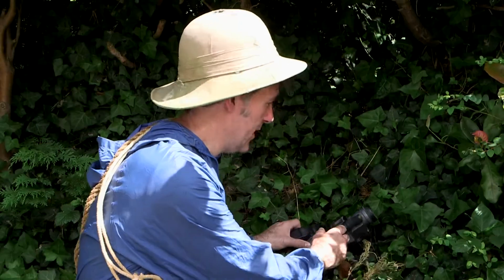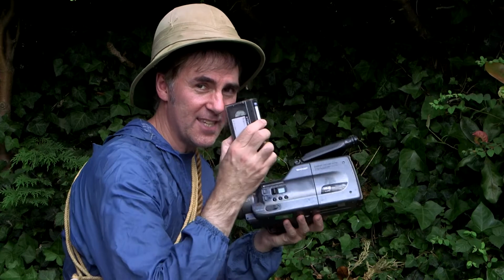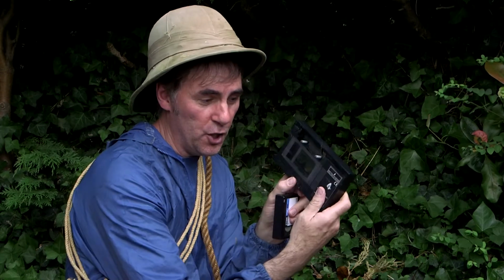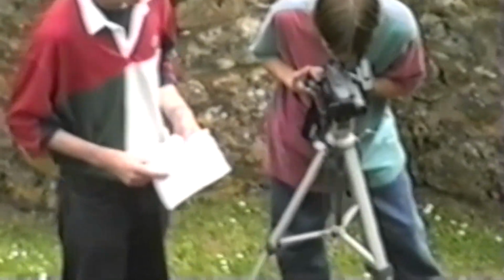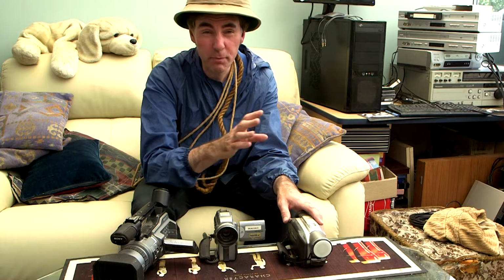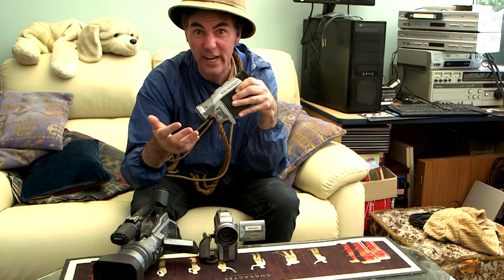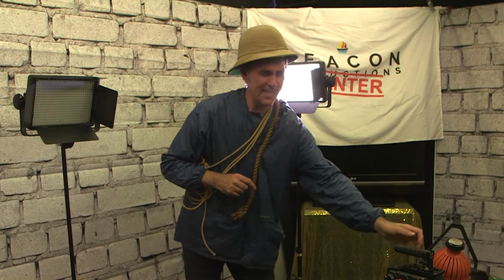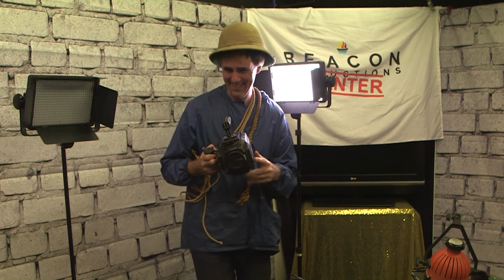A to Z of Beacon Productions: E for Ever Changing Technology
Explorer Walter Buckley excitedly discovers the history of Beacon's cameras, from the VHS-c camcorders of the 90s to the current 4K SD card models.